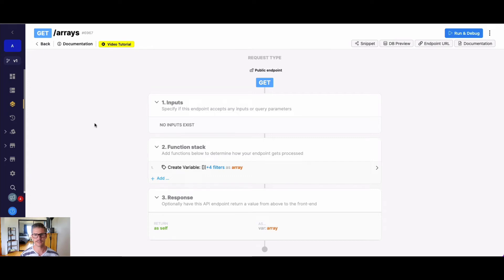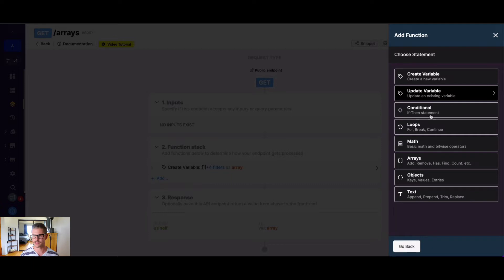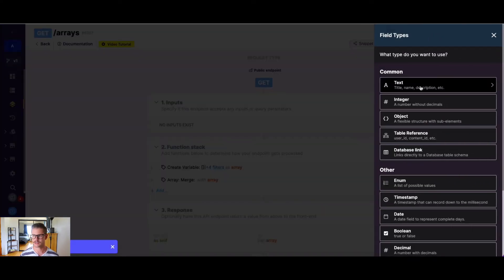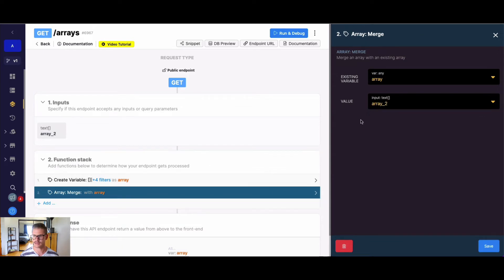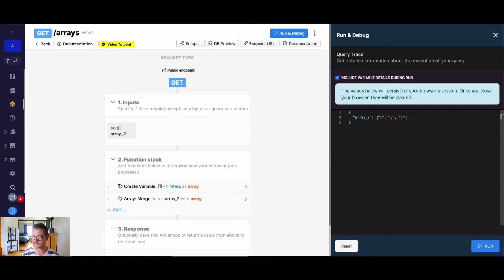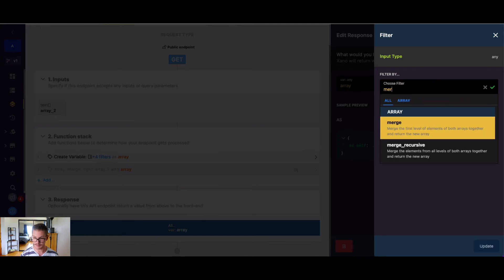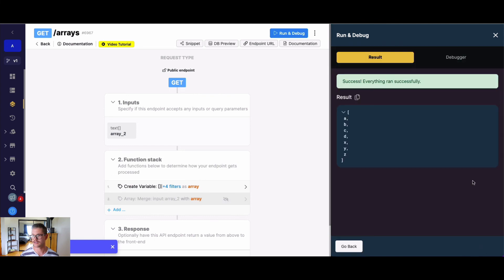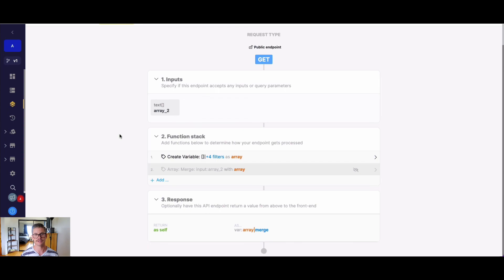Array: Merge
The Array: Merge function allows you to easily merge two arrays together in Xano and return the update result.